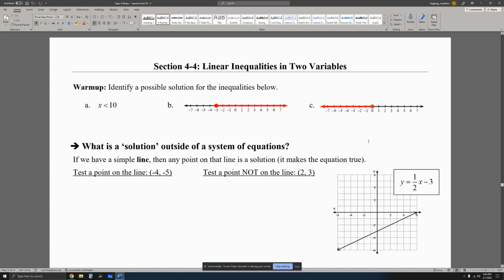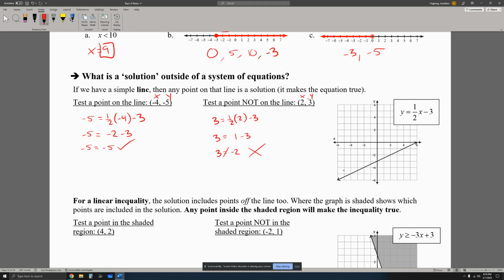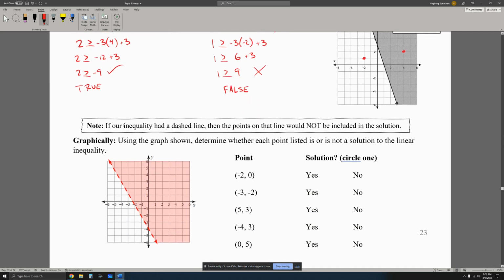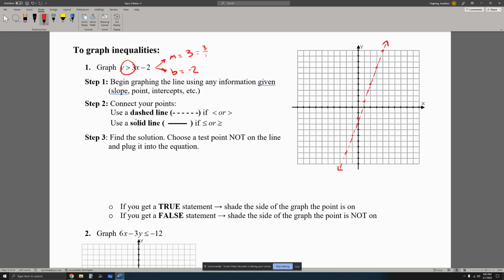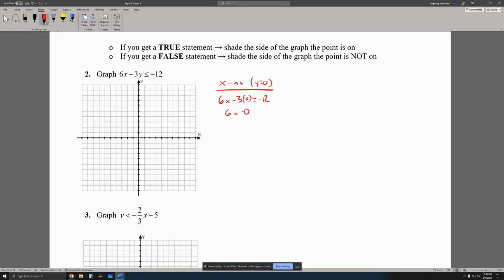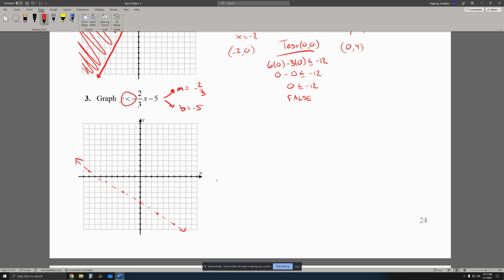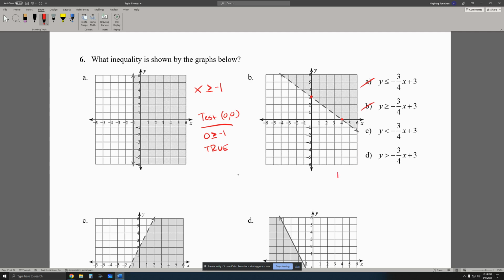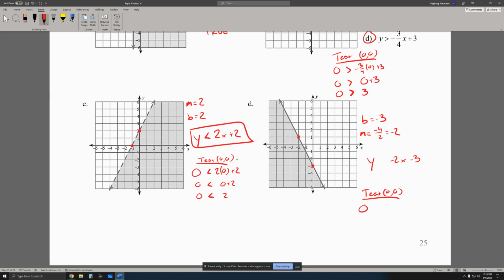Graphing Linear Inequalities in Two Variables - ALGEBRA I